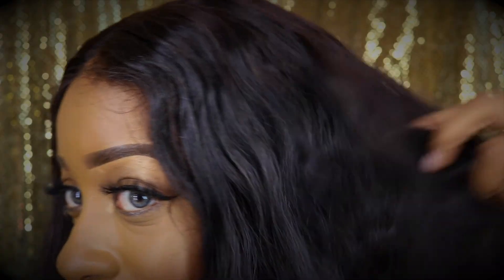AliExpress You May Wig: 1 Month Review ::MOCHAA_BOMBSHELL::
Hey Loves! Here's my 1 month update/review of my unit from AliExpress You May Wigs.

You May Wig